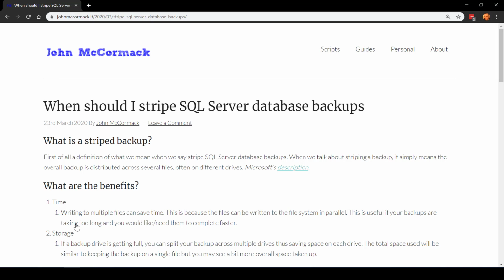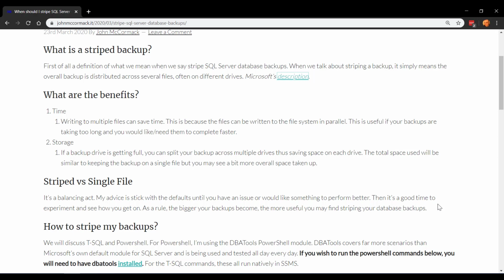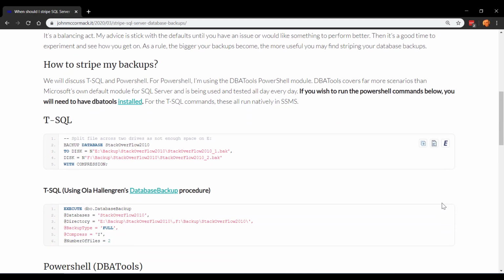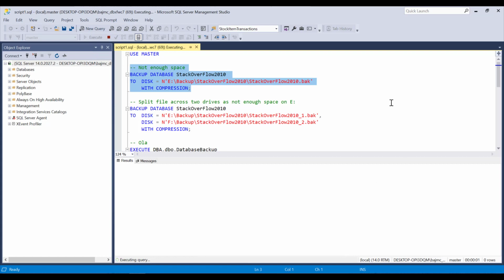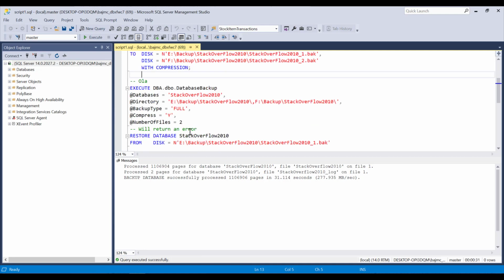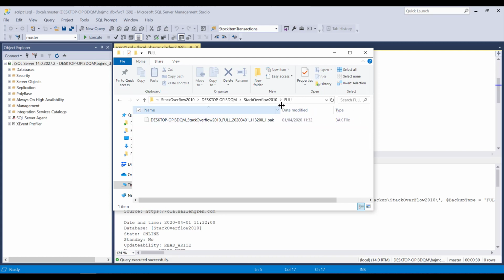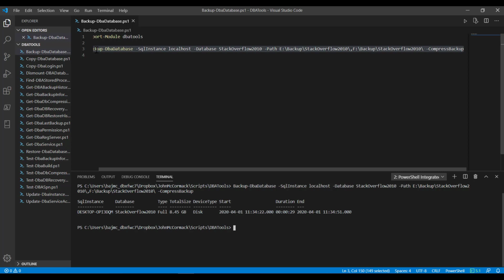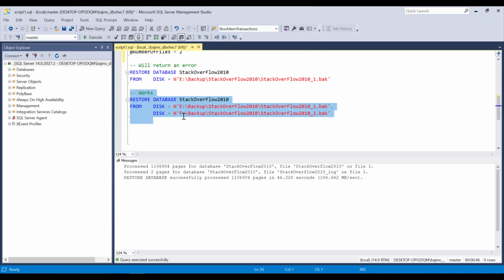When and how should I stripe SQL Server database backups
When you should stripe your SQL Server backups, and then some practical examples of striping backups using T-SQL and PowerShell.